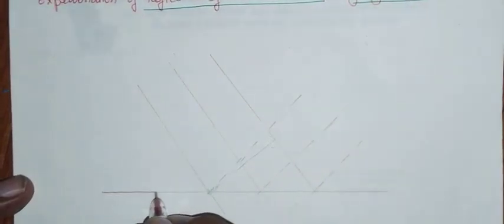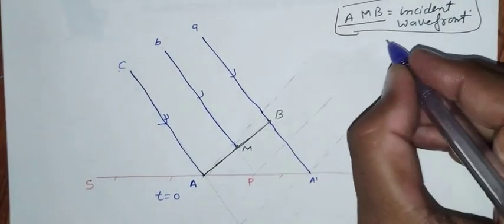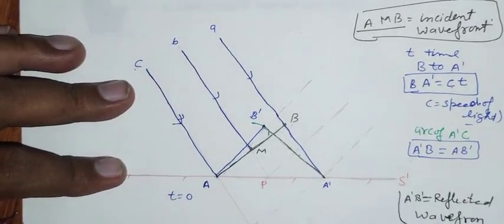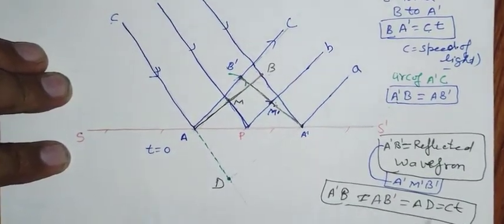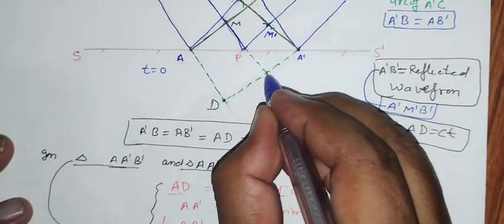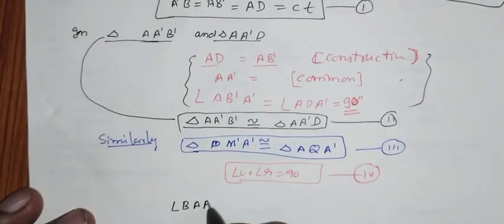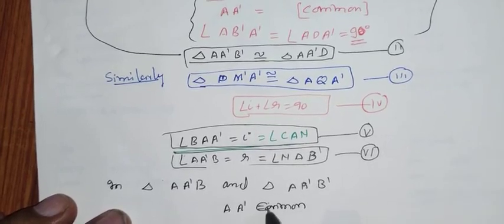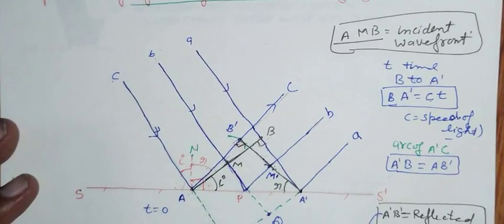EXPLANATION OF REFLECTION OF PLANE WAVE BY HYGEN'S PRINCIPLE